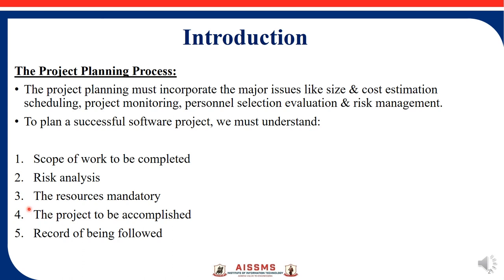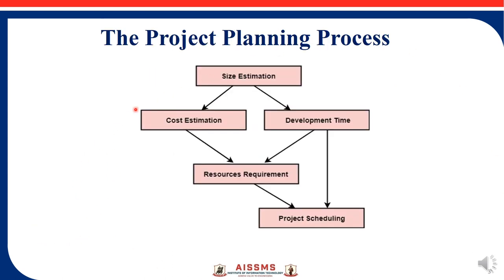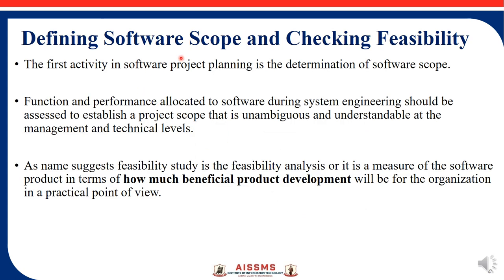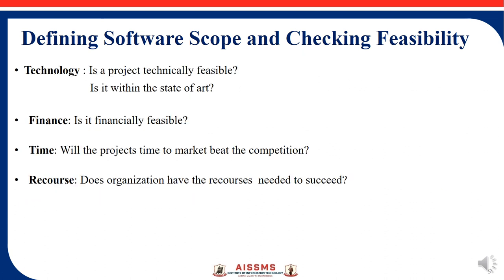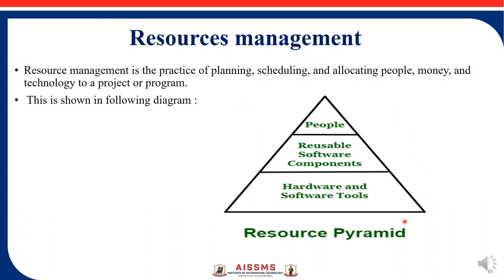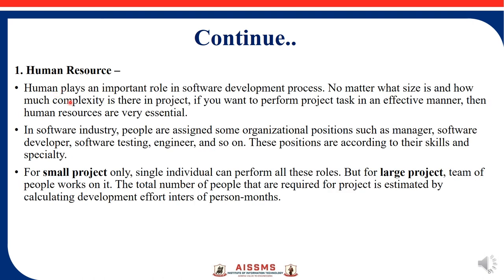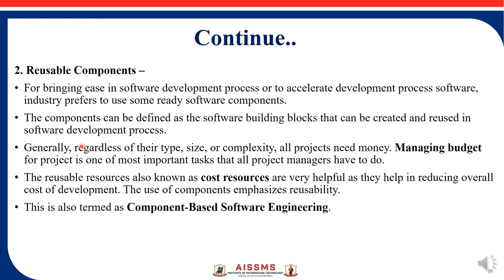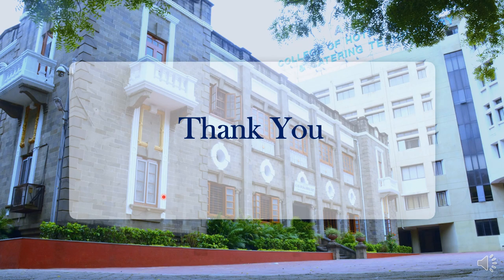Estimation and scheduling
Title of the video- Estimation scheduling
Description - Introduction: Introduction to project planning process, Defining Software Scope and Checking Feasibility,Resources management